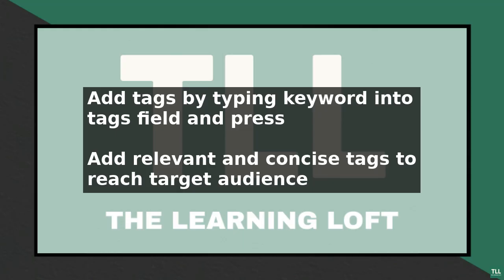How To Add Product Tags On Shopbase (2025)